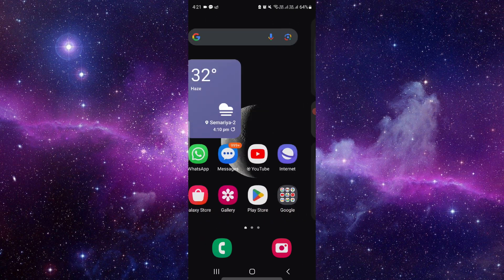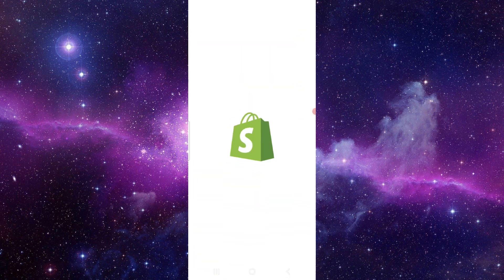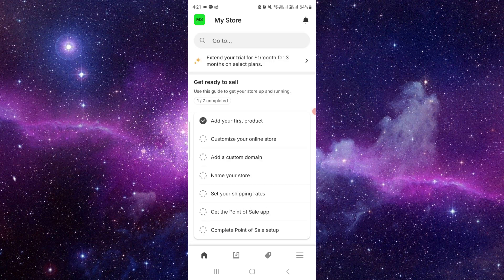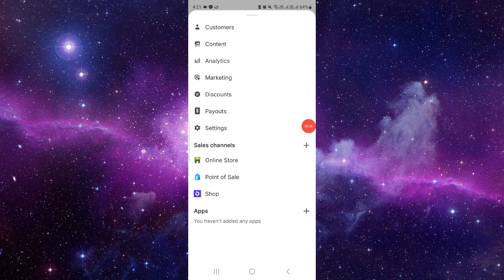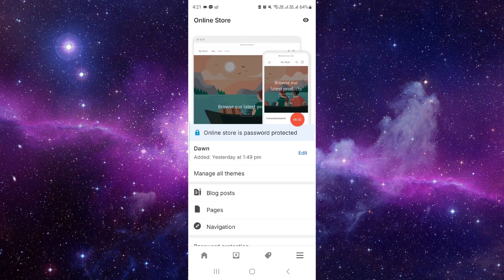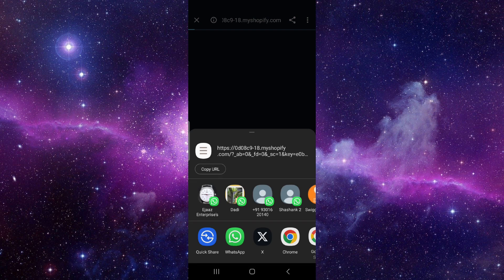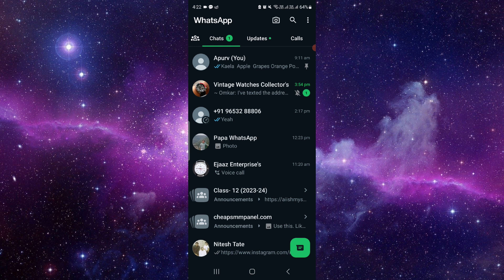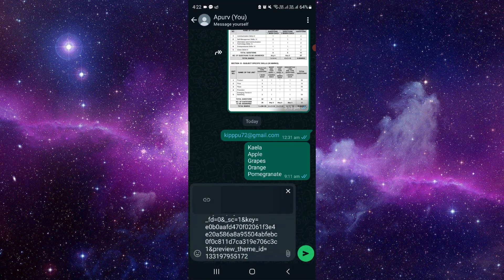✅ How To Find Shopify Store URL (Full Guide)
Looking for your Shopify store URL? Learn how to find it with our comprehensive guide. In this tutorial, we'll provide step-by-step instructions to help you locate the URL of your Shopify store, enabling you to share it with customers and promote your online business effectively. Whether you're setting up a new store or need to reference your store's URL for marketing purposes, finding your Shopify store URL is essential for driving traffic and sales. Say goodbye to URL confusion and hello to easy access with this full guide!

Key Learning Points:
- Step-by-step instructions for finding your Shopify store URL
- Tips for customizing and branding your Shopify store URL for marketing purposes
- Understanding the significance of a clear and accessible store URL for online business success